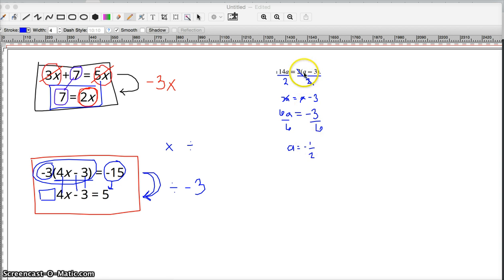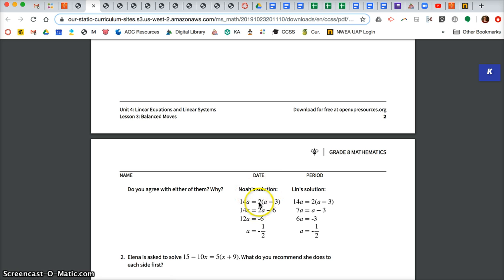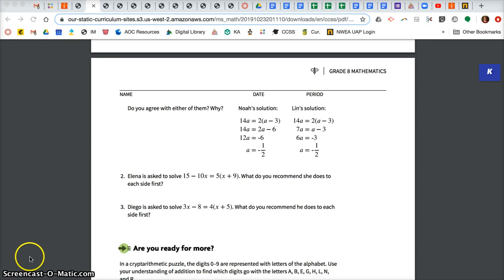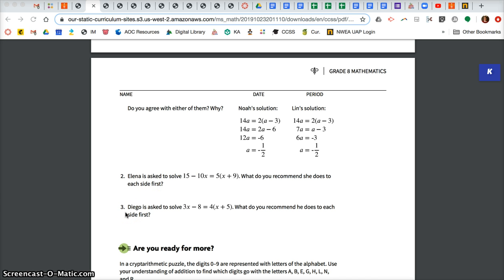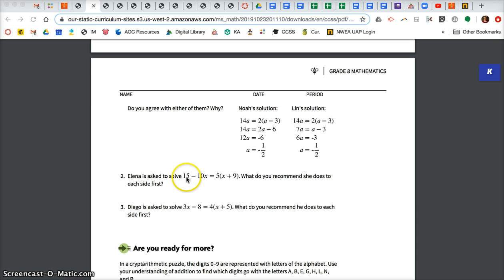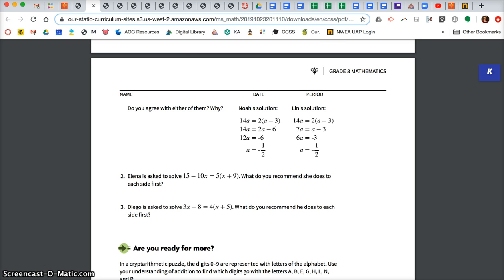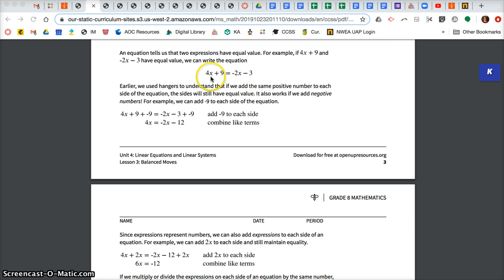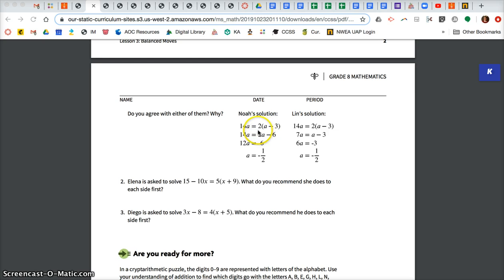Illustrative Math Grade 8 Lesson 4-3 Part 2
Grade 8 Lesson 4-3 Illustrative Math Part 2